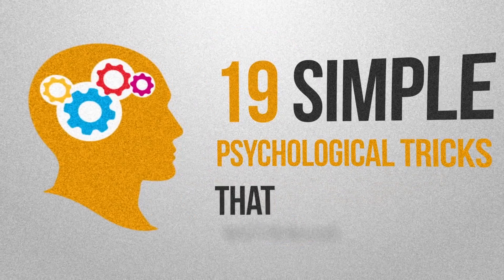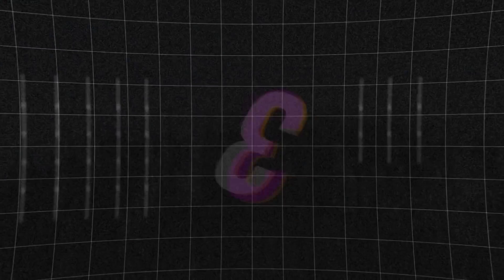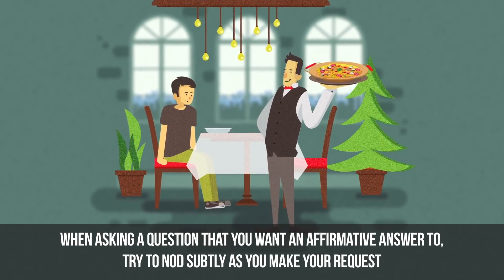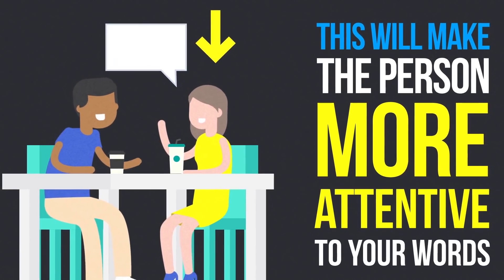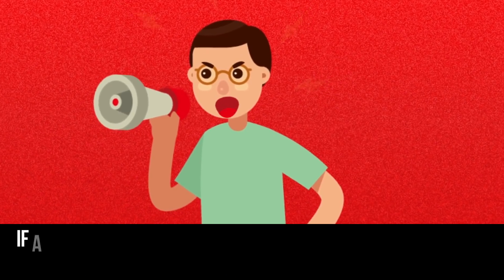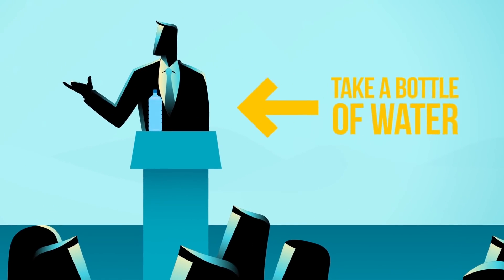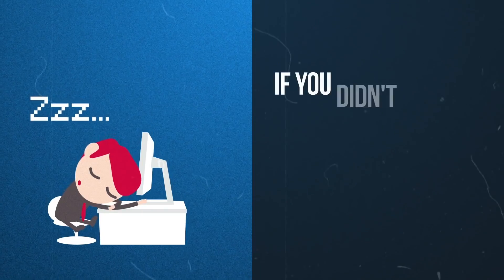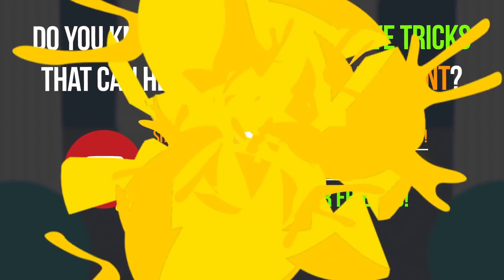19 Simple Psychological Tricks That Actually Work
SUMMARY:
- Never start your request with the words "Could you..." It can cause the other person to subconsciously assume that this is a theoretical question
- If you ever want someone to feel uncomfortable, look at the middle of their forehead during the conversation.
- If someone you're talking to is trying to avoid answering a question, just make a pause in the conversation while still keeping eye contact.
- When asking a question that you want an affirmative answer to, try to nod subtly as you make your request. This trick is often used by restaurants employees to make guests buy more food, and it’s pretty effective!
- If a person is really concentrated on a task (let's say they're in the middle of a serious phone conversation), you can extend your hand to them and get anything they’re holding at the moment.
- If you want somebody to do something for you, casually say how they probably wouldn’t even be able to do it. Most people will try really hard to prove someone wrong when it comes to doubting their capabilities.
- Here’s a good one for negotiations. If you like a person's offer in general but would like to get better conditions, pretend to be a little bit disappointed.
- As soon as your alarm clock goes off, sit up, make two fists, and yell "Yeah!" as if you’re a soccer player who's just scored a goal. It sounds bizarre, but it really does help you easily get out of bed feeling refreshed.
- If a person tries to pull you into an argument or some drama, say something nice to them. The ol’ “kill ‘em with kindness” trick really does stop them in their tracks.
- If you have that one lazy person on your team that slows the whole work process down, don't give them tasks by saying "Do this." It’s better to say "Start with this."
- If someone is staring at you in the subway (happens all-too often, right?), just look at their shoes. Don't give up, keep gazing! It’ll drive them crazy!
- If someone has done something wrong, but you don’t wanna sound too accusing, change the way you construct your sentences.
- If you didn't get a good night's sleep, tell yourself that you did. I know, it sounds like nonsense, but it does work 100% if you say it with meaning!
- People are better at remembering what happened at the beginning and end of the day. As for anything that went on in between, it gets blurry.